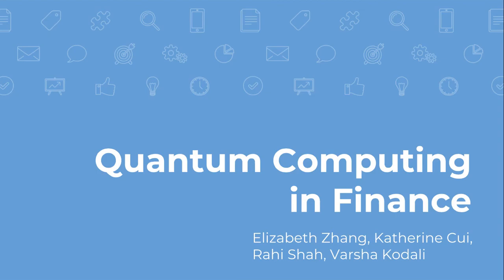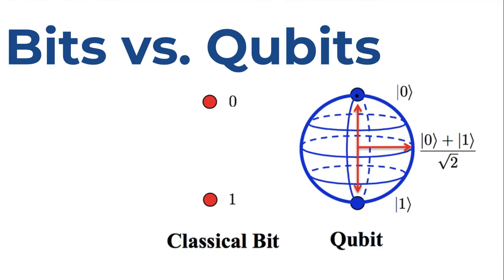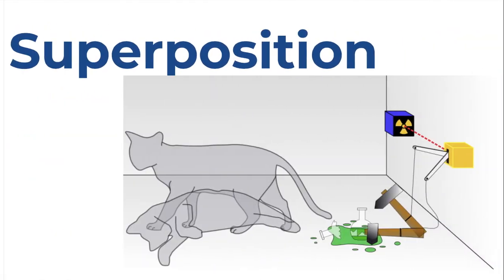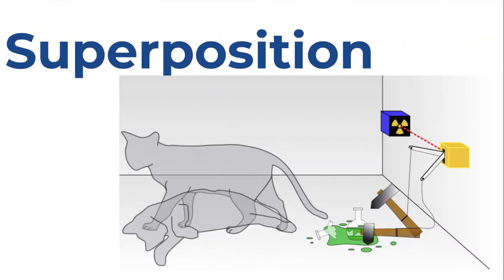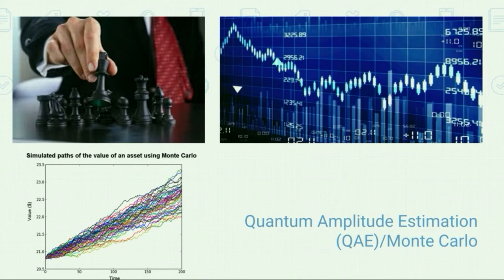Quantum Computing in Finance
An introduction to quantum computing in finance, including introduction to quantum computing, finance industry, business model, quantum computing in finance & quantum computing in other industries.